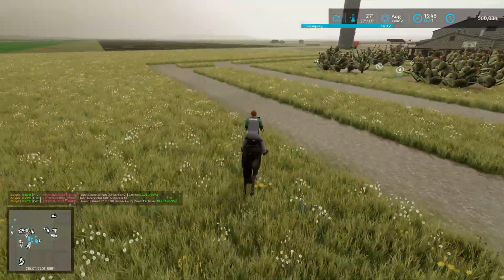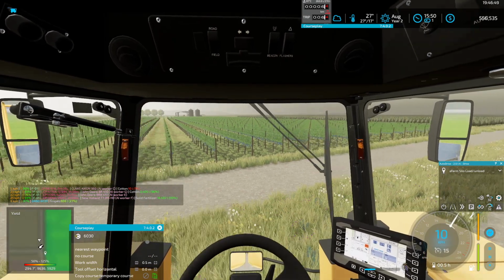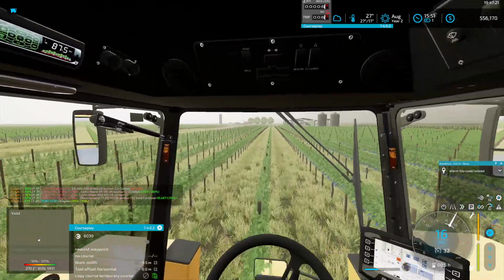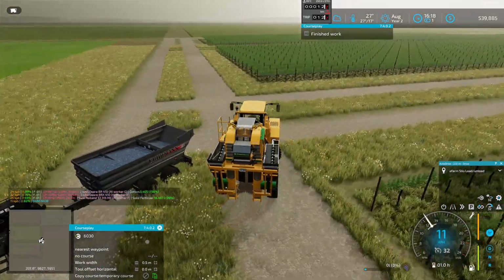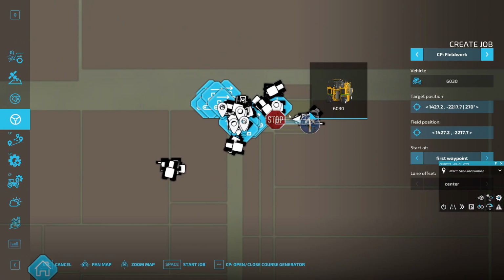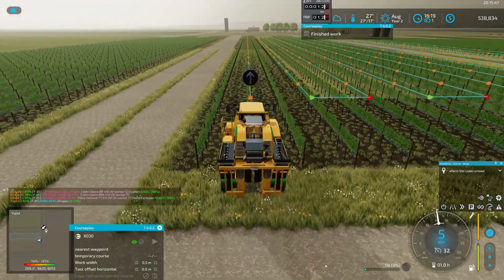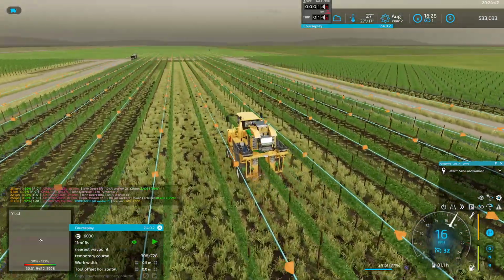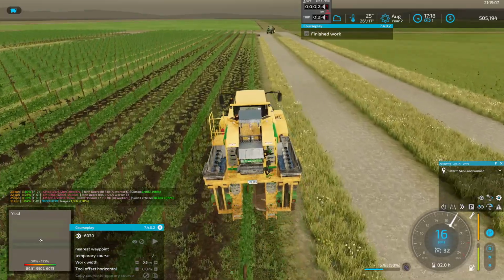16KM Flat Map - Ep 6; Grape Harvest and replant Cotton Field | FS22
Let's Play a 16KM Flat Map (One Tree Ranch) - We harvest all three of the grape vine plots and finish replanting and rolling the cotton field that we harvested last episode.  Almost 48,000 Ltrs of grapes go into storage, ready for the next time we can harvest them, and then sell to knock off the Achievement. We also get our horse riding Achievement !
As a bonus at the end we check out Sell City's improvments.

Map Achievement goals
40 Cotton Bales  ( and building a cotton empire ! ) Sell 40 bales of cotton. Has to be done in one session
60,000 Ltrs of Grapes Harvested and sold
60,000 Ltrs of Olives Harvested and sold
90 mins (Approx) of horse riding.  - DONE !

and one more goal. On another map I have a 322 KM long auto drive route (I may preview that map soon), I want to set up an even longer one on this map !

ES_Wild and Free - Will Harrison
ES_Rooster Tail - Binkley

Mods List that I am using: Unless stated, they should be on ModHub
(Updated as I use them).

 - Ep 6 Mods
none new

 - General Gameplay
32x32 Map by Anonymous  - I started this map from scratch in the Giants Editor. It can now have hills raised !
Thank you to Modder Reddog for his help.
Precision Farming DLC by Giants Software
Cultivator Field Creator by Wopster
Additional Game Settings by Rockstar
Easy Development Controls by GtX
CoursePlay by Tensuko
Autodrive by Stephan
Wind Generators Made with Barrels by NYKK3
Weather Station by HajstelMods, Querty
Universal Autoload by loki_79
Color Configurator by Rockstar
Extended Straw Crops by Jos
Digital Display by Achimobil
Placeable Glowing Symbols Pack by JMZ
Silo Grape and Olive by GRIMLOCK_RRC
Shed House by Granjeiro Gamer / Vergamini Modding / Lostgamer
Maple Syrup Production by GtX
Automatic Watering System by olaf.tnt
Prickly Pear Cactus by NYKK3
Apple Tree with Factory by stefan1997
Sell Everything by Schultz Modding
Beehive with 3 Large Frames by doodoo
Animal Food Calculator by BigFood2307
Lizard Tardis XL by OmaTana
Lizard Colossus Harvester Pack by ChrisS and RileyS

Please drop a comment if I miss something, or could be doing something better.